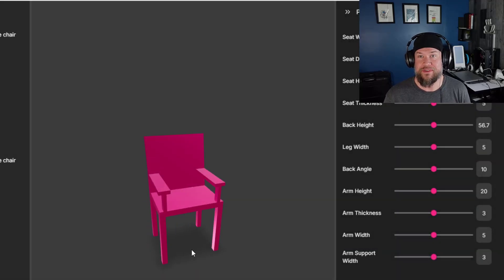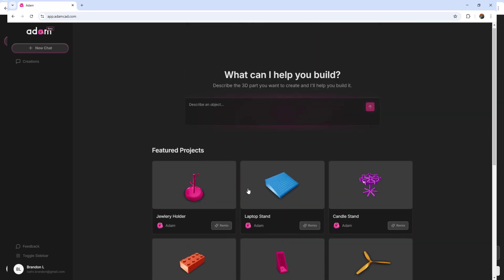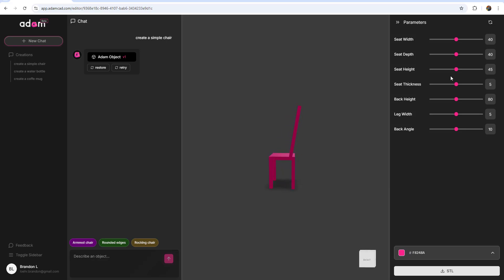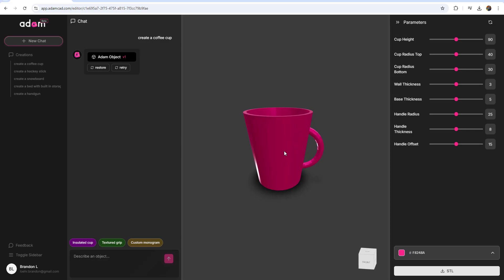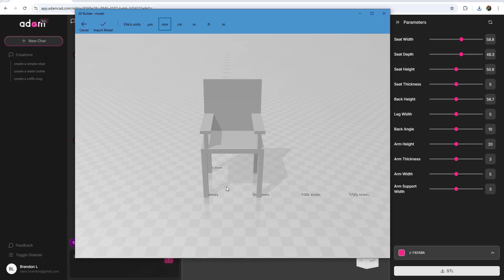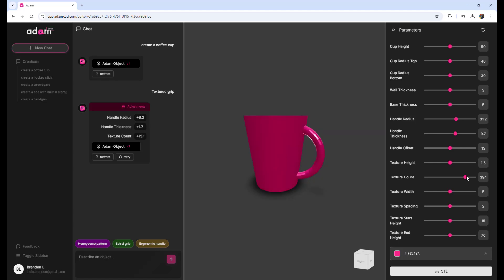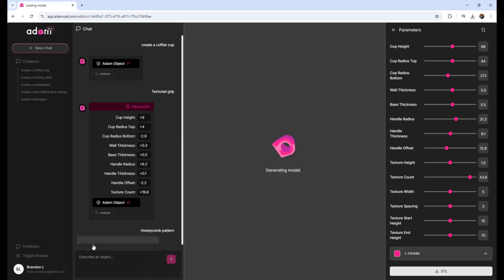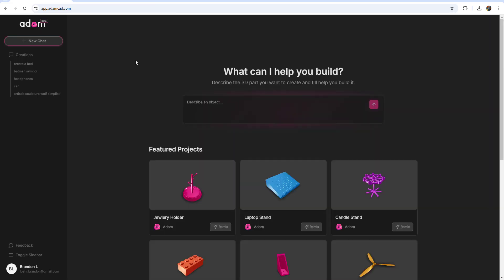Is AI replacing CAD designers already? I Tried ADAM CAD & Here’s What Happened!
Join My Free Design X Technology Newsletter to stay up to date

I Tried AI CAD Software (ADAM)... Here's What I Learned!

In this week's video, we are learning about ADAMCAD, a new 3d CAD design software that can take a simple text prompt and export a fully rendered 3d model that's printable!